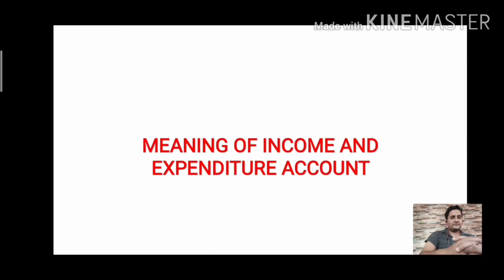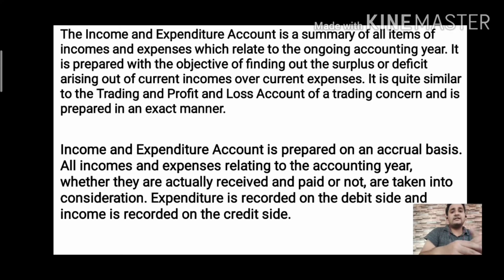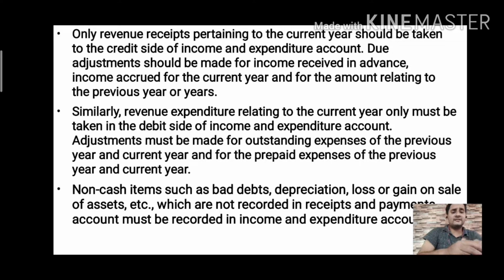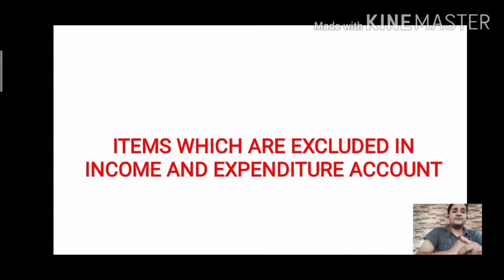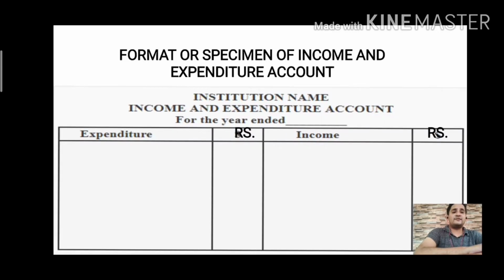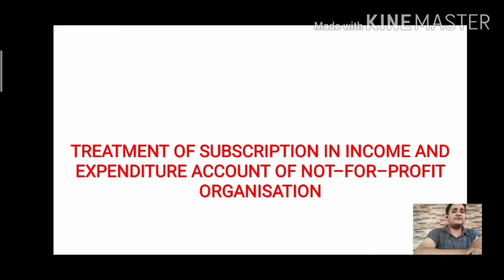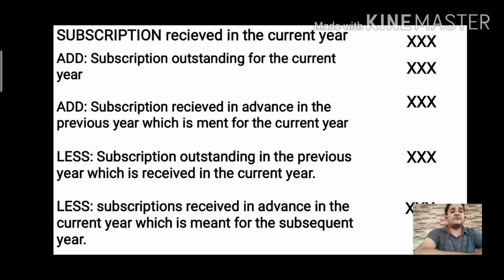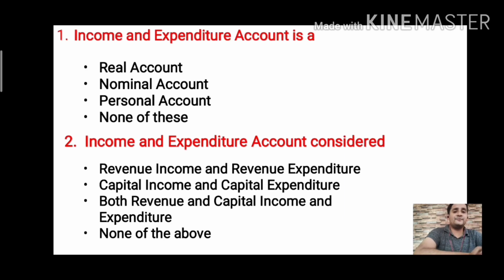INCOME AND EXPENDITURE ACCOUNT II NOT FOR PROFIT ORGANIZATION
Hi everyone, I am Abhinandan Dutta. This is my Educational Channel Abhi's Commerce Gyan.

In this Video I tried to explain about the concept of Income and Expenditure Account and How it will prepare.

NPO class 12
adjustment of income and expenditure account
class 12 Accounts Class